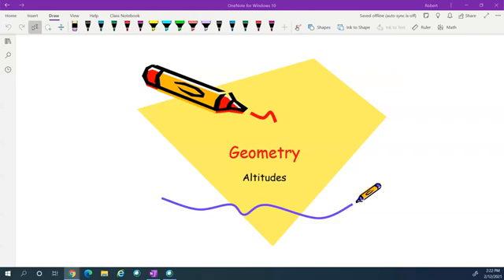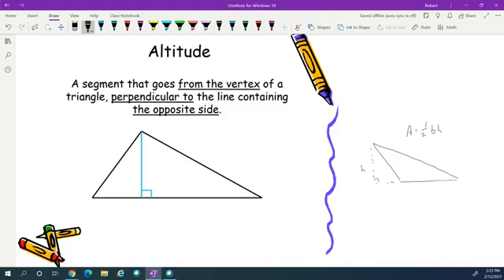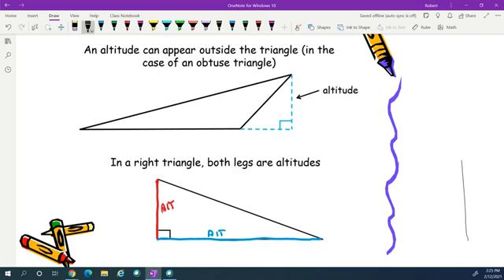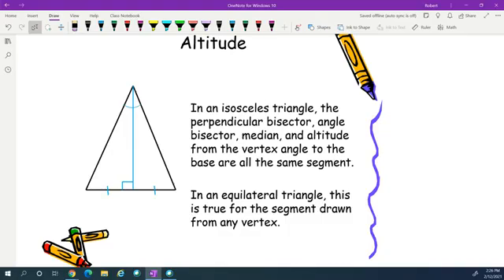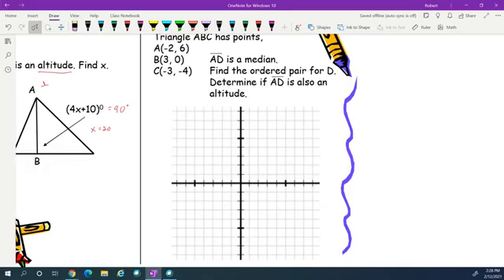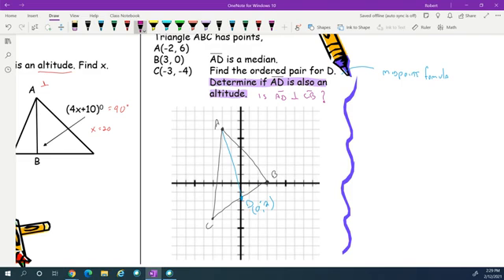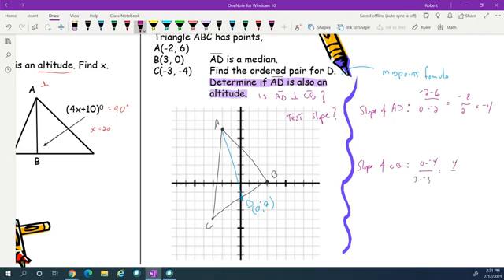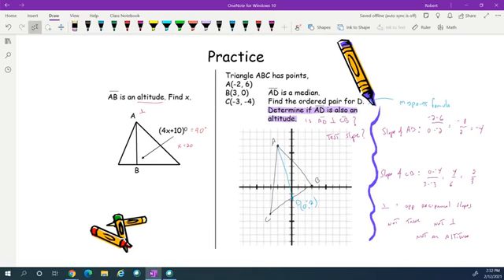49 Lesson - Altitude